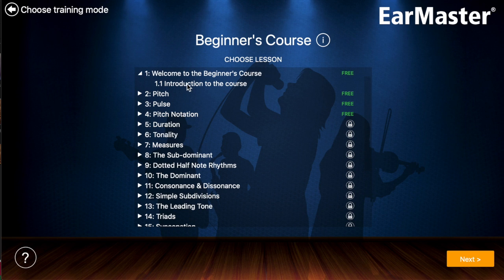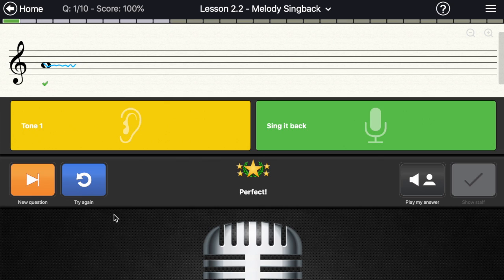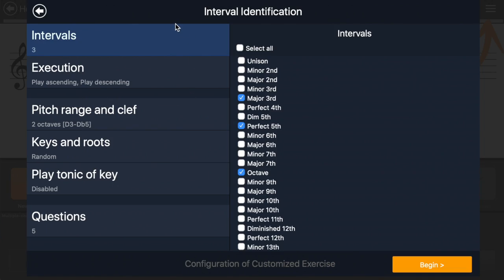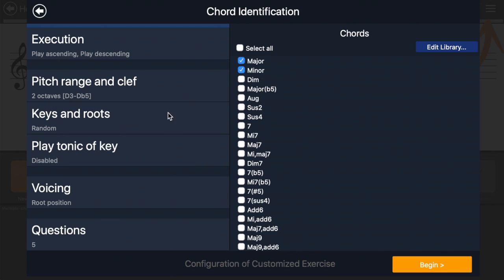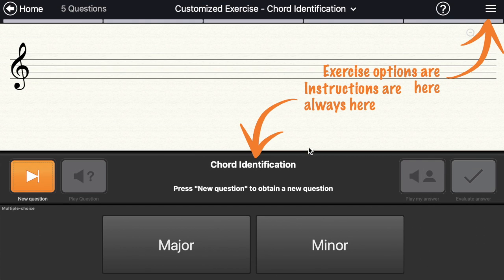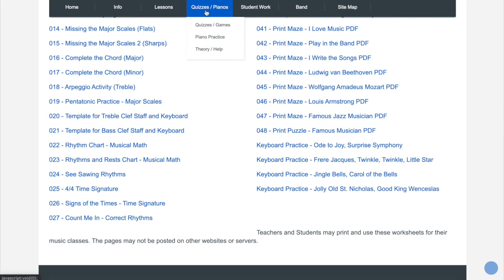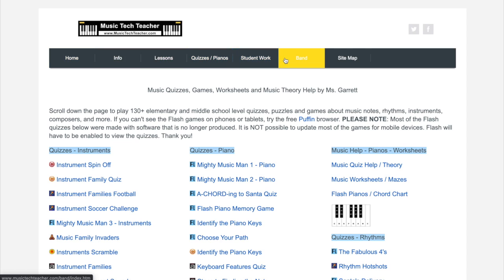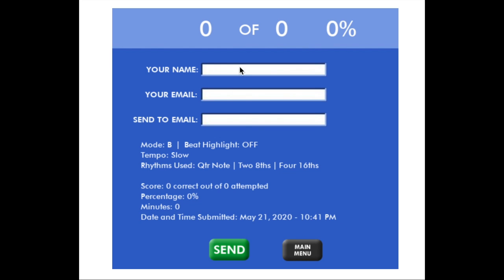Choir Online Resources: Musical Development (Part 2)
Video Resources:

0:34- Ear Master
5:19- Music Tech Teacher
7:12- Rhythm Trainer
8:06- Conclusion

References:

EarMaster.com
MusicTechTeacher.com
RhythmTrainer.com

Kazanidis, I., Palaigeorgiou, G., Papadopoulou, Α., & Tsinakos, A. (2018). Augmented Interactive Video: Enhancing Video Interactivity for the School Classroom. Journal of Engineering Science & Technology Review, 11(2), 174–181.

Rafool, B., Sullivan, E., & Al-Bataineh, A. (2012). Integrating Technology into the Classroom. International Journal of Technology, Knowledge & Society, 8(1), 57–71.